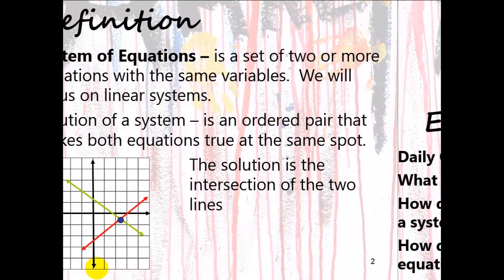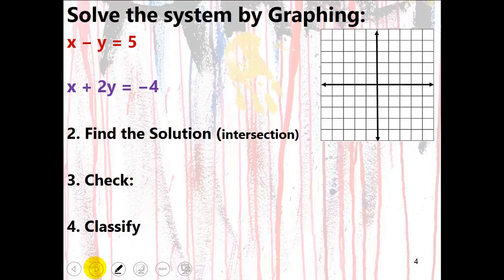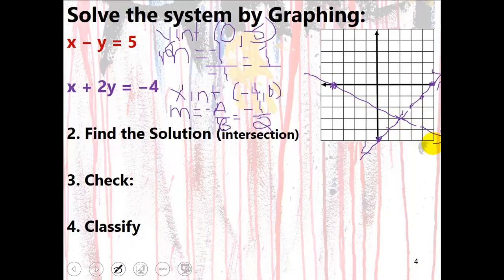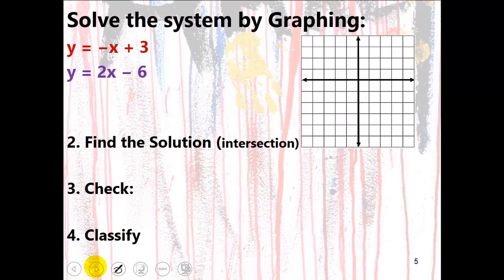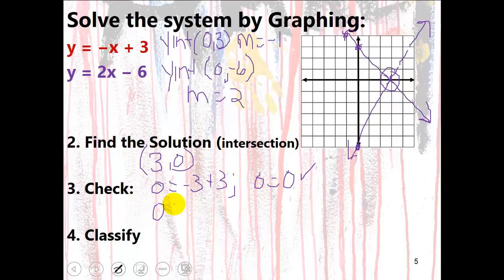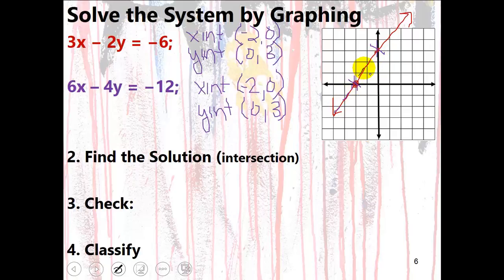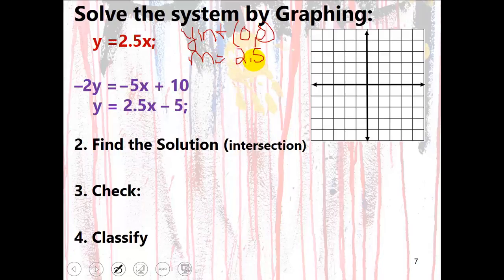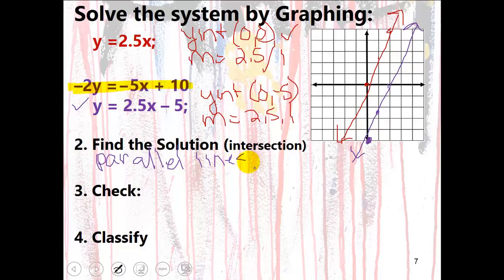Solving Linear Systems by Graphing